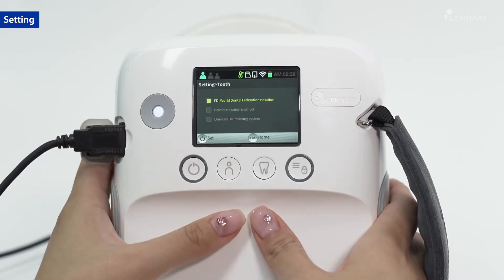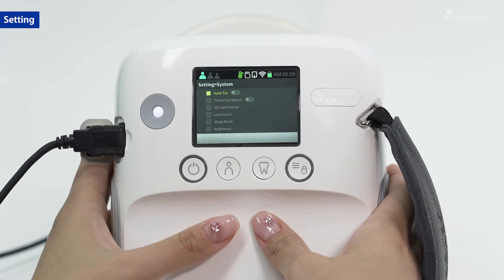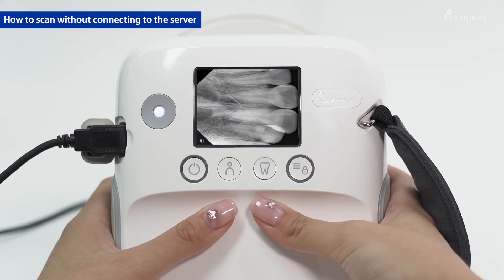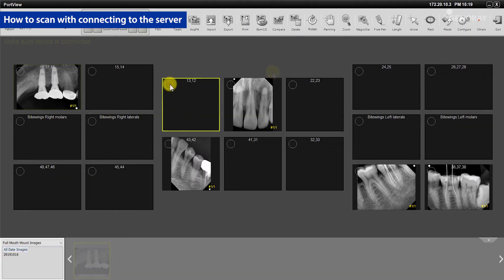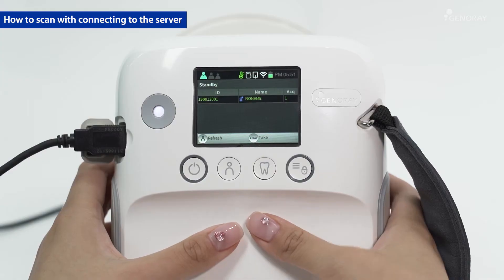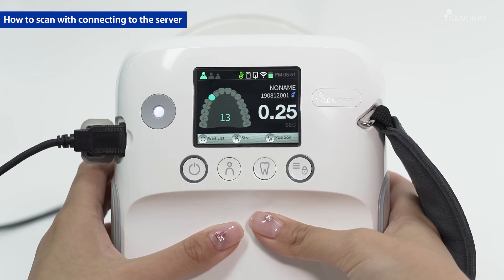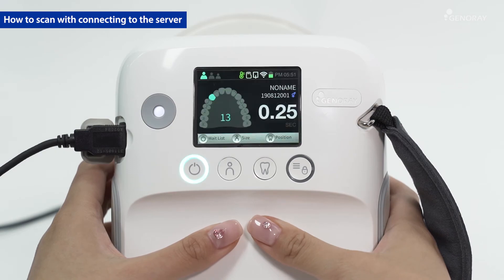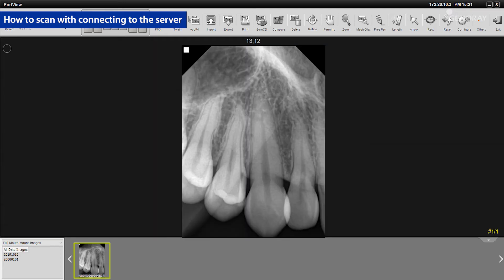[PORT-X IV]Operation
Portable X-ray System "PORT-X IV"
[Manual]Operation